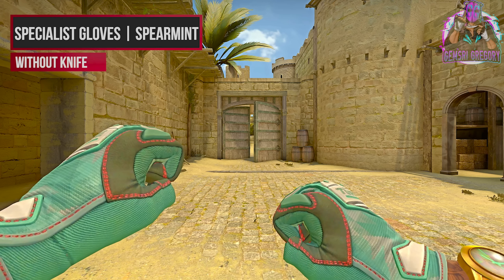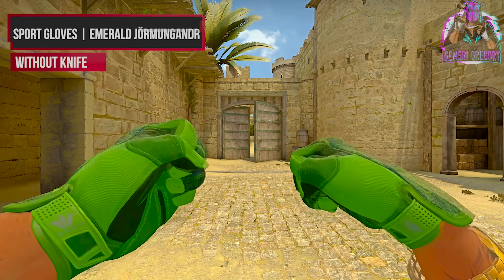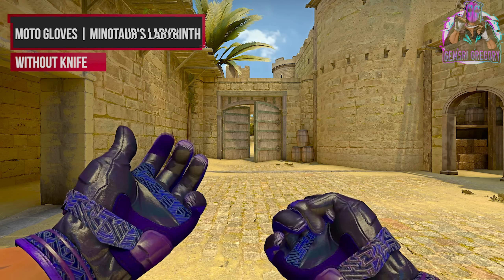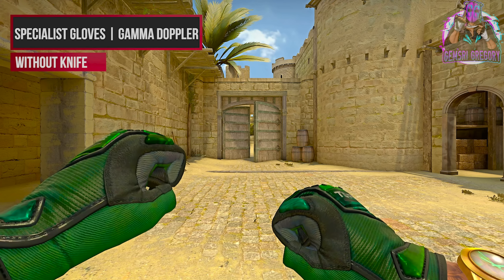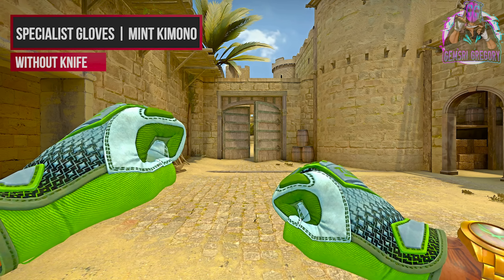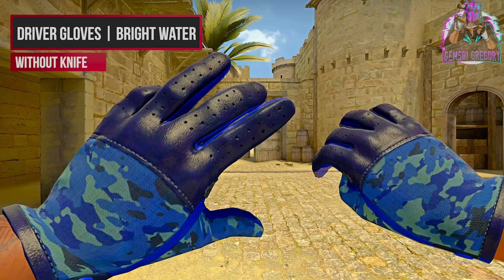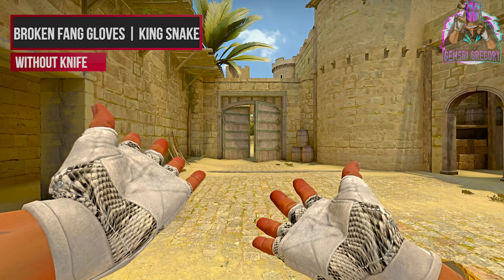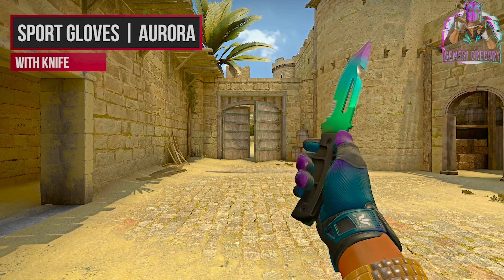CSGO RECOIL CASE COULD HAVE HAD THESE NEW GLOVE SKINS!!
With the release of the new recoil case a lot of csgo players were expecting possible new knives or glove skins...but it didn't happen. Today I want to take a look at some of the best community-made glove skins the Valve could have chosen to be in this new case! Hope you guys enjoy!

Shoutout to my current master guardian channel members and above:
- Skinport (Global member)

Buy, sell, and trade all of your csgo items through DMarket

Get instant cash for your csgo skins on the site Skin Cashier!

Earn easy free money by completing tasks on FreeCash!! Get a FREE 100 COINS when you sign up with my